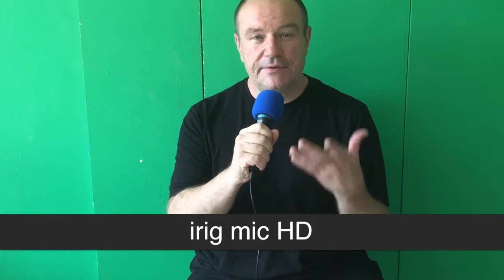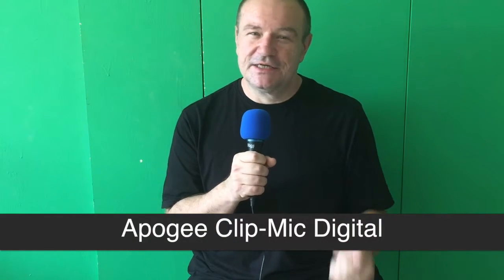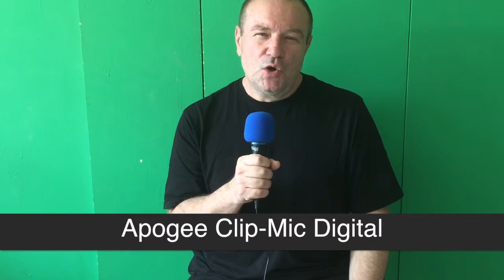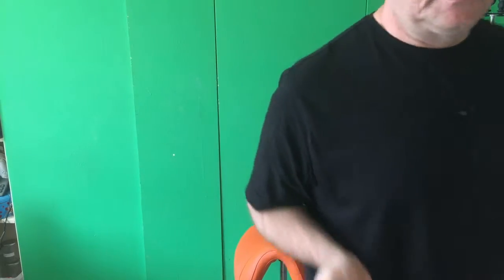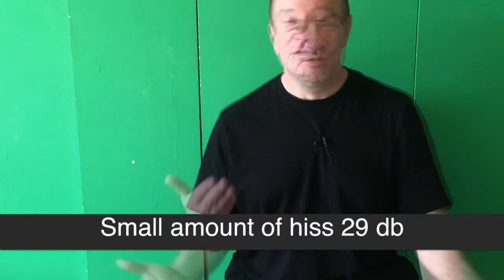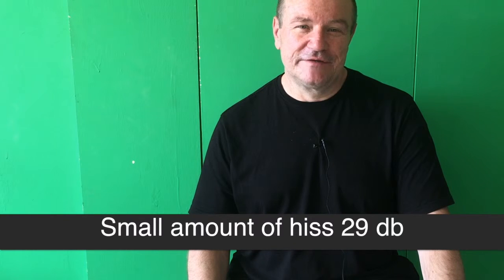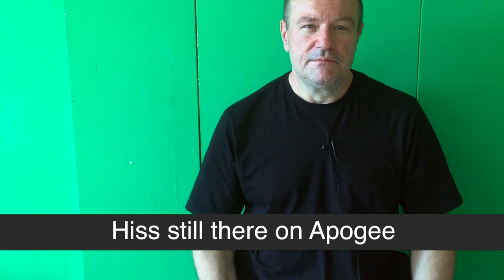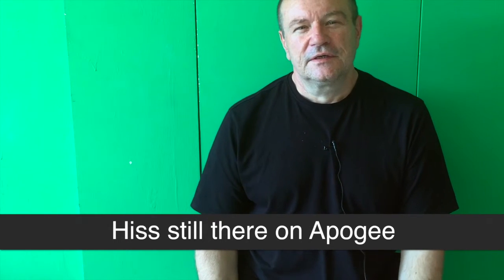Testing iRIg HD and Apogee Clip-Mic Digital with CableJive lightning extender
I have had a response from Apogee :

"Apogee's approach to converter design is quite different from other manufacturers audio interfaces and microphones in that it doesn't utilize gate, filtering or mute circuitry in the conversion path, as implementing these kind of circuits typically alter or compromise the conversion quality. Since we dont test or design our products to be used with every 3rd party extender device, I cannot say exactly what it is that is causing this to occur. I can certainly forward your findings to my engineering staff, however with the Clip-Mic digital (made by Sennheiser, with Apogee converters) reacting normally without the extender, there is no hardware fault with the device."

Which is fair enough as I will use these mics for different purposes in different contexts. Interesting though.